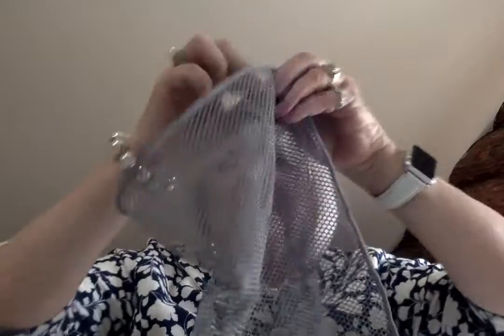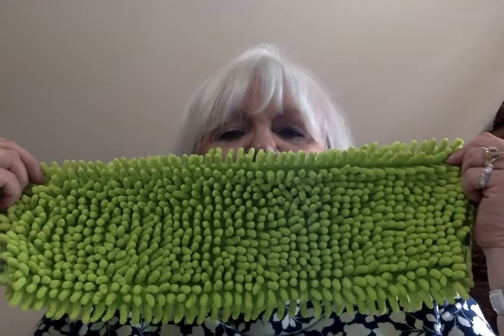My Favorite Household Cleaning Tools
The Safer at Home order in Wisconsin, a result of the COVID-19 crisis, has me paying special attention around the house.  These are some of my very favorite cleaning tools that I cannot live without.